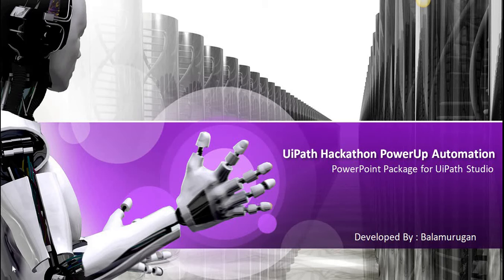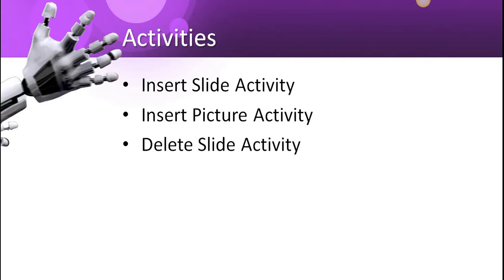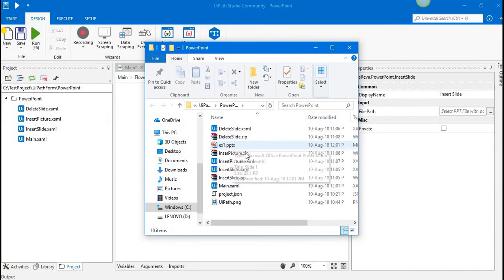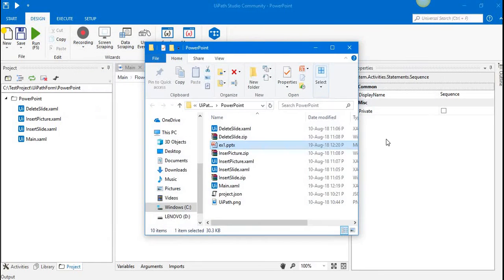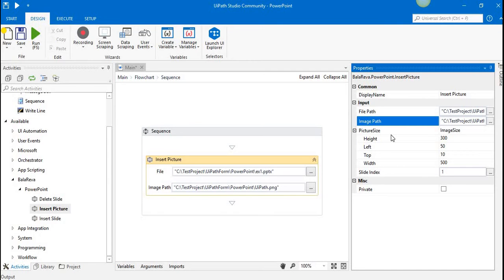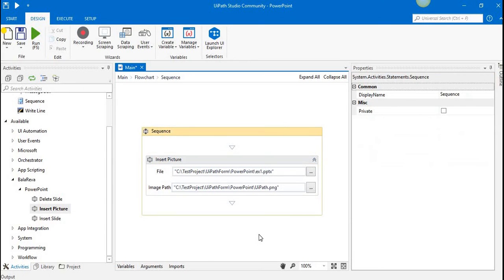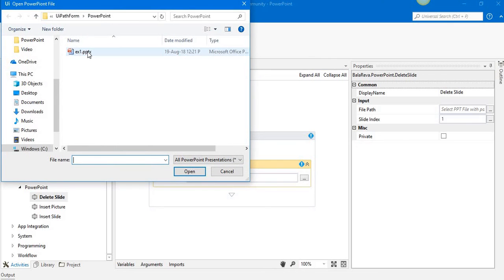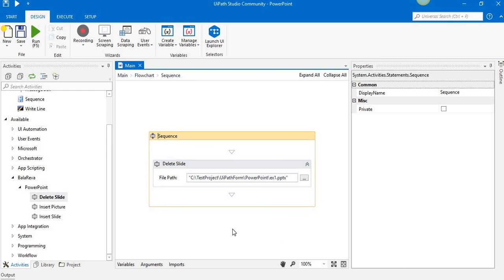Uipath PowerPoint Activities